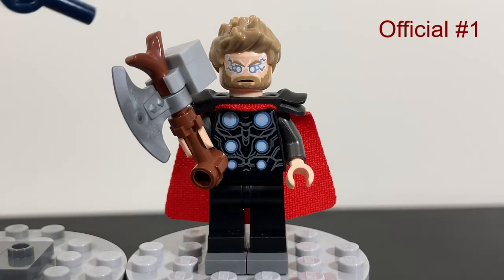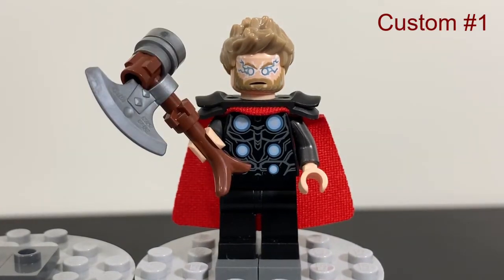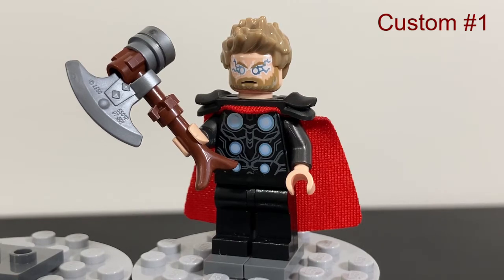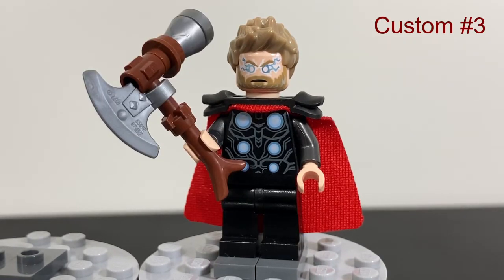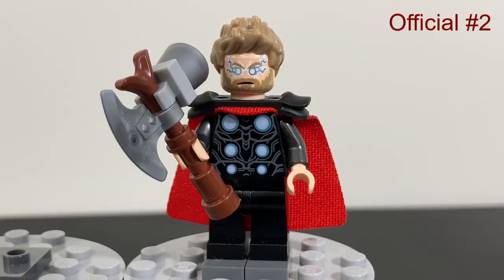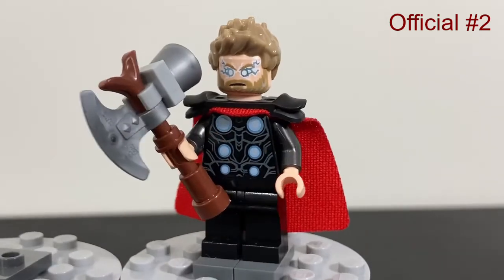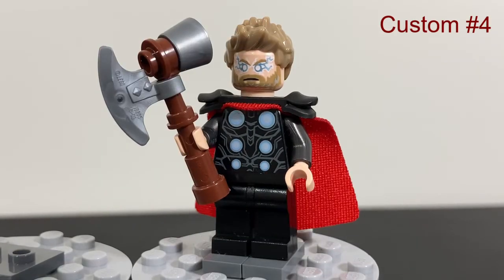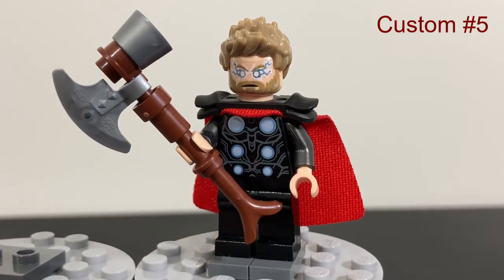How to Make A Better LEGO Stormbreaker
Stormbreaker has become an iconic weapon in the MCU. LEGO has released two official versions of the mighty axe, but neither design is perfect. In this video, I show you 5 new ways to make your own improved version.